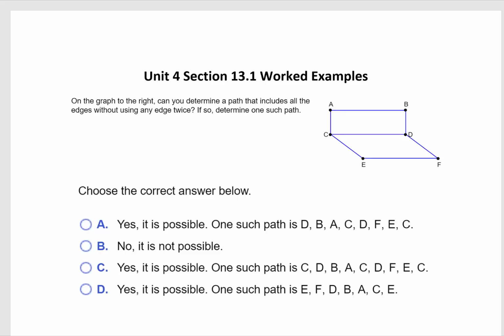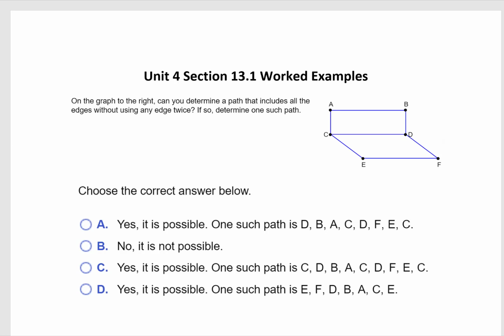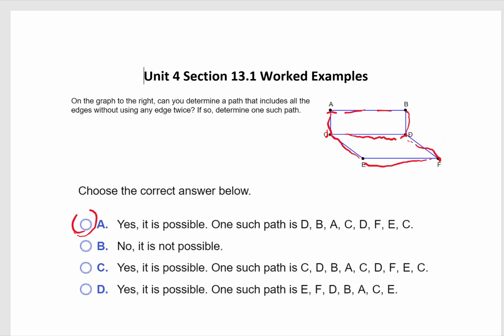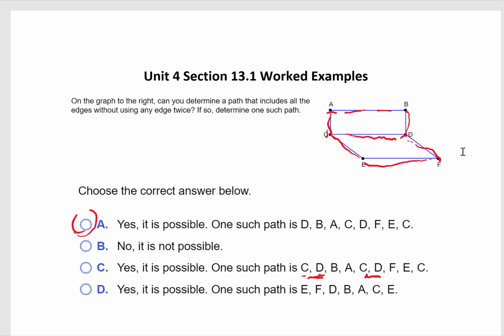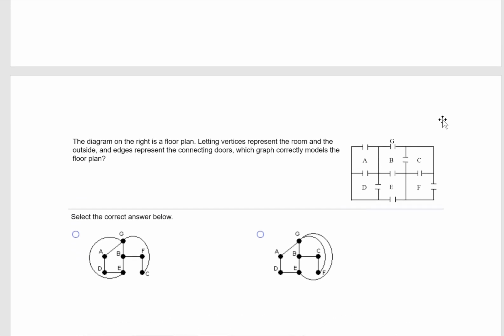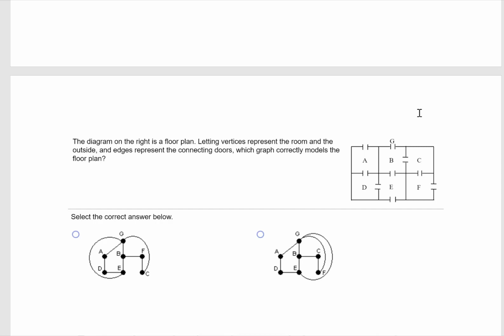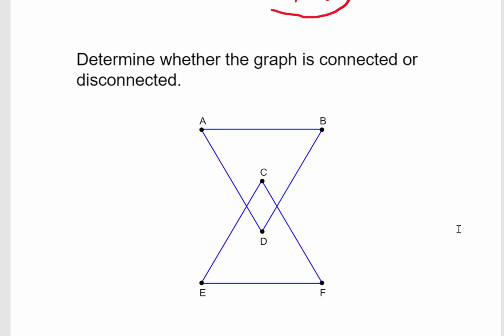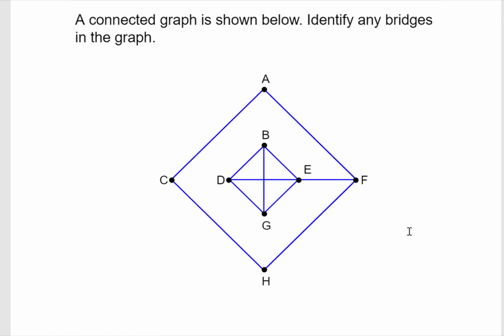MGF1107 Section 13.1 worked examples